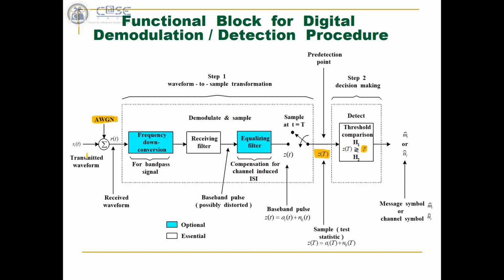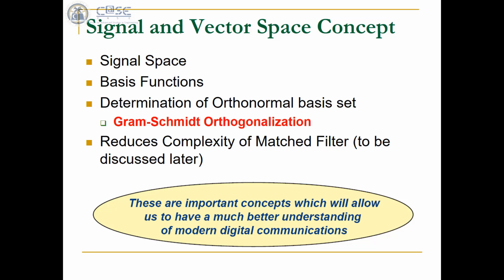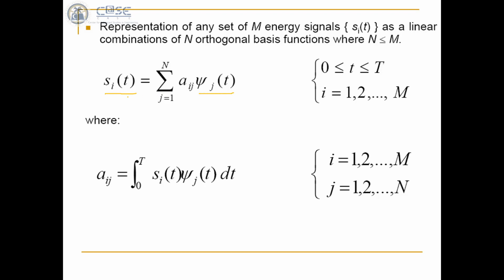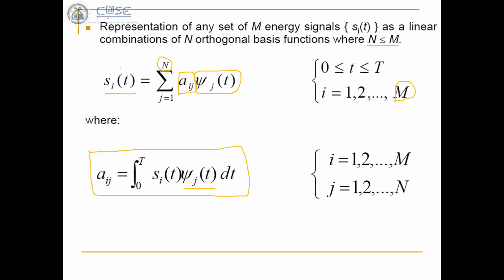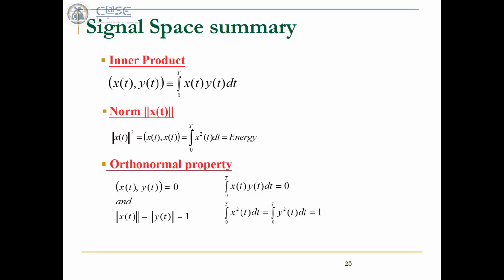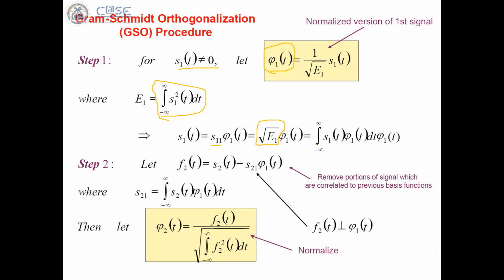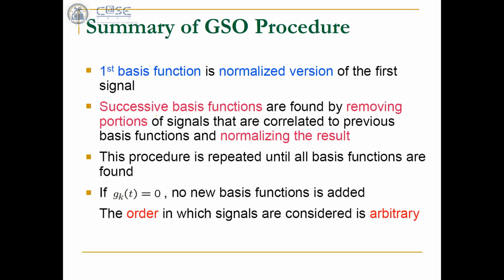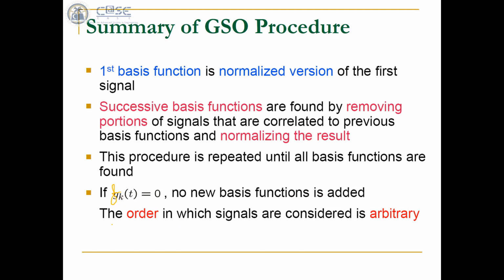Recording 3 Digital Communications (GSO process)